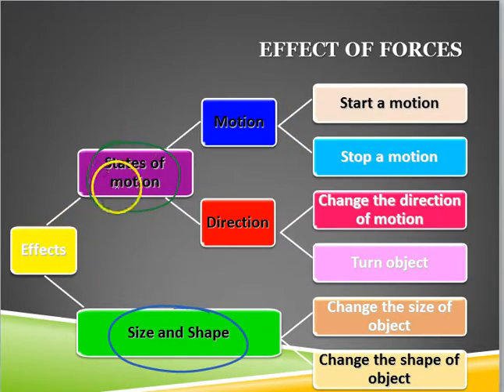2E Forces Part 2) Effect of Forces